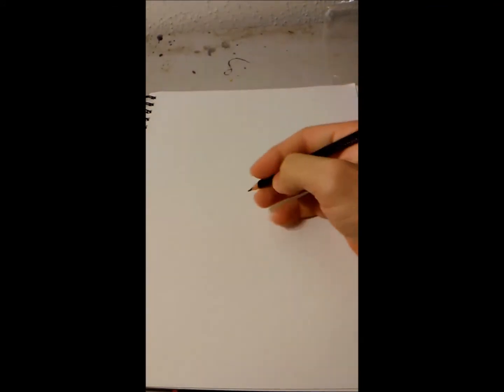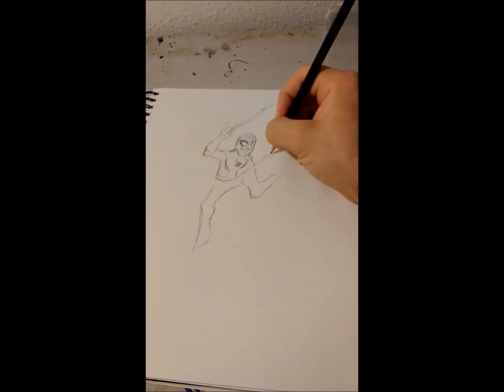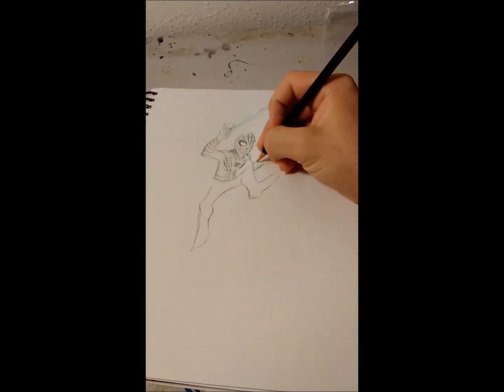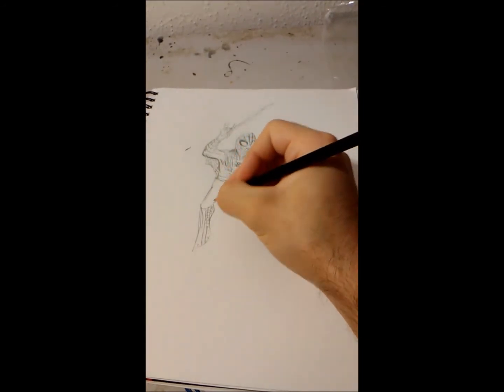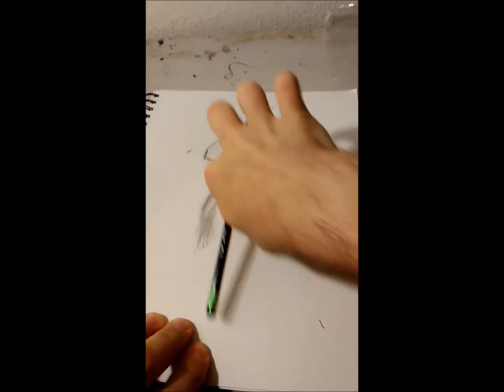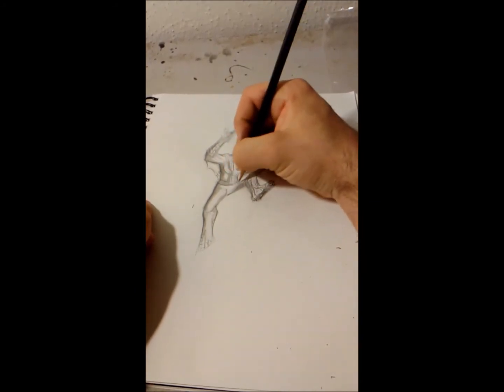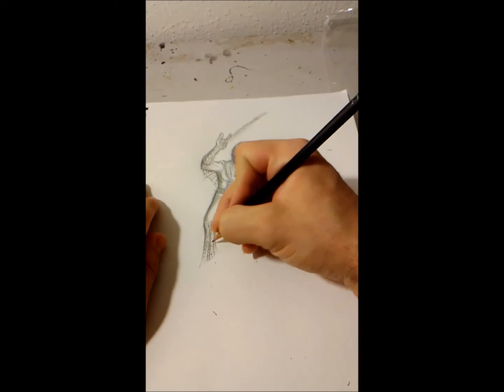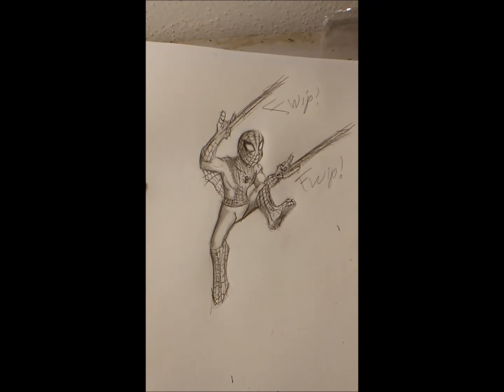Let's Draw Spider-man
Just a little something I doodled tonight in my free time =P